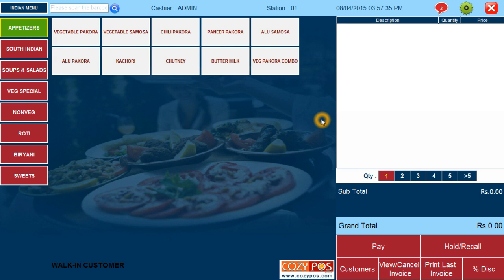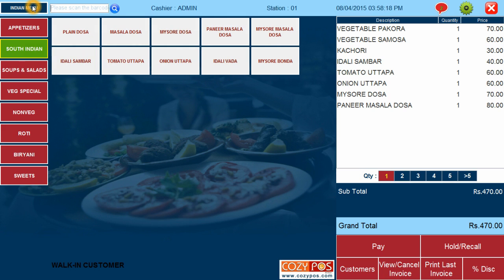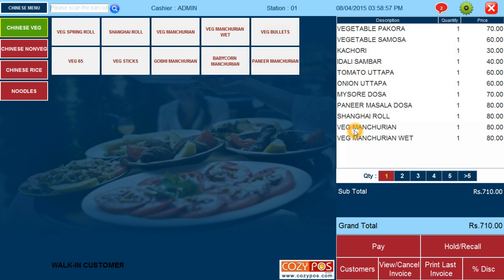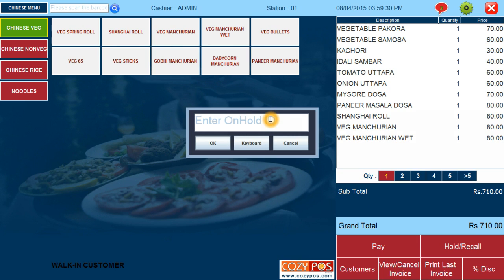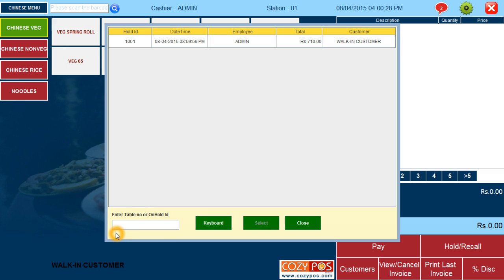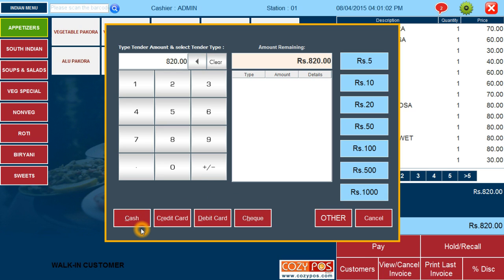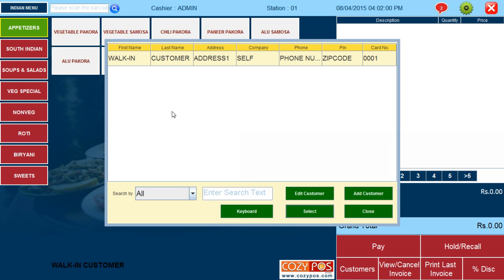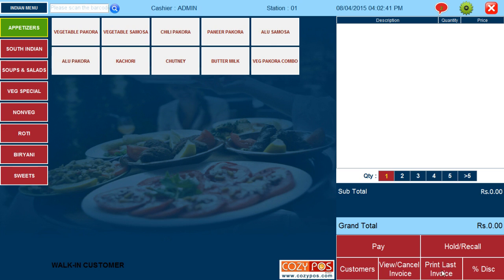4 CozyPOS QuickOrdering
Cozy POS/ERP is a product of Gopal Systems Private Limited, India. Cozy ERP is a comprehensive solution for multi location retail store management with cloud back office and HQ management option. Solution is built on an architecture that will give an ability to run the software from wide range of platforms such as Windows, Linux, Android, iOS, etc. Cozy ERP comes with various different modules listed below.
Cozy POS
Billing Software comes with Windows, Linux, Android, iOS platform support.
Cozy KDS
Kitchen Display Solution to manage multiple kitchens efficiently.
Cozy Signage
Digital Signage Solution for in store digital display and cloud based management software.
Cozy HQ
Multi location management on the cloud with Web based module and Mobile APP modules to manage business with ease.
Cozy BackOffice
Single store back office management on desktop or on the cloud. Make it easier to access reports on the go through mobile apps.
Cozy Warehouse
For efficient multiple warehouse manage with proper stock management, stock transfers to stores or warehouses.
Cozy ERP
Comprehensive Cloud Based software with Purchasing, Inventory, Recipe Management, Food costing, Vendor management, Stock transfers, and interface with accounting and HRMS software.
Cozy WebOrder
Integrated online ordering module to give online ordering to your customers. It can handle multiple locations for delivery or pickup.
Cozy Reports
Powerful reporting module on the cloud or on the go through mobile apps.
Gopal Systems which is a well known name in the domain of IT enabled services, is a leading IT solution provider in USA and India. The company which is run by the veterans of IT industry was established in the year 2001 in USA and has been providing excellent IT services since its inception. Company started its operations in India with name of Gopal Systems Private Limited in the year 2007 with headquarters at Hyderabad. Gopal Systems is a team of very skilled & proficient IT professionals having rich industry experience from the major MNCs of USA. United with a motto to excel in this IT services and develop Gopal Systems as a renowned brand, our team is focused to provide quality services with a cost and time effective process.
Gopal Systems is a company with a different philosophy which always focuses on its efforts and quality of work rather the marketing or sales. A quality project delivery and client servicing are the two things which makes the company reliable and thus gains the fruits of word of mouth publicity or viral marketing. With this ideology and system of operation we primarily focus to understand the demands & requirements of the client, which is the most crucial part of business because without proper understanding of the needs one can never meet the clients expectations
for more details.